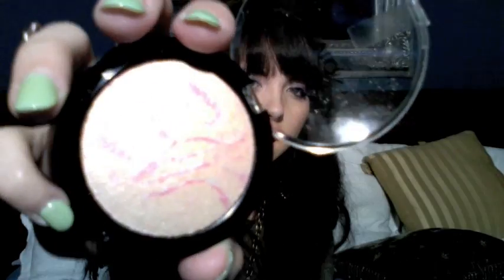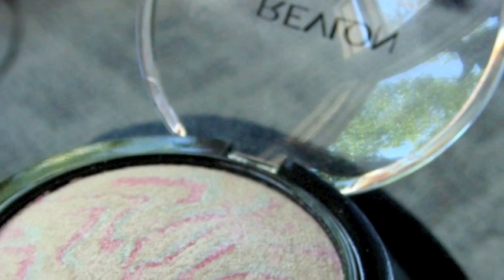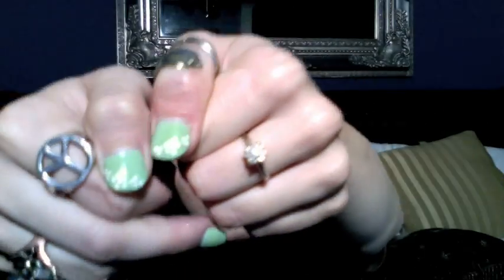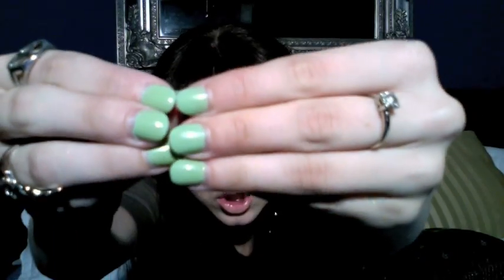BIIIIG HAUL PART 2!!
So this is my Second part of my haul that i did. to see PART 1!!!

This video doesnt include much, just me rambling and so on. lip exfoliation, a dupe for primer, and cool nail polish=)

one cool thing it does include is the new Revlon Highlighter that i got from Walgreenz